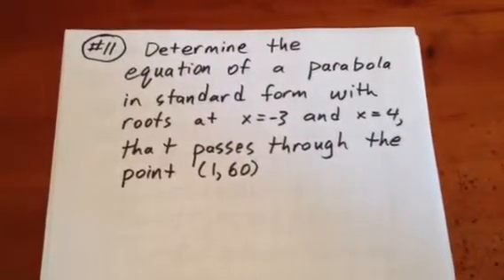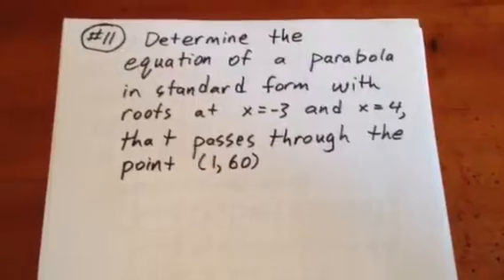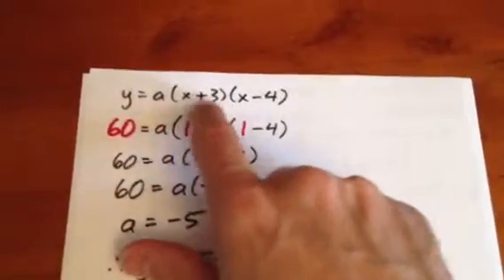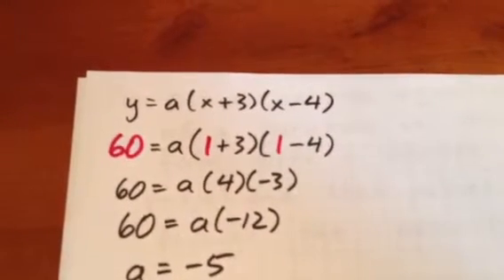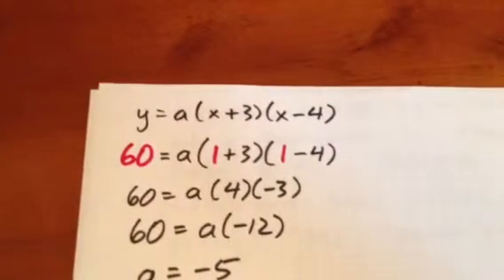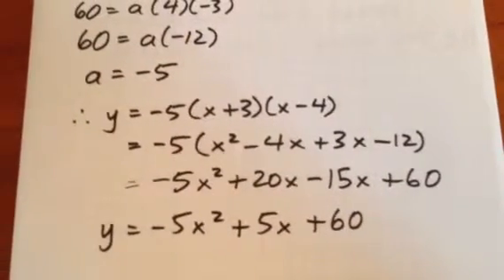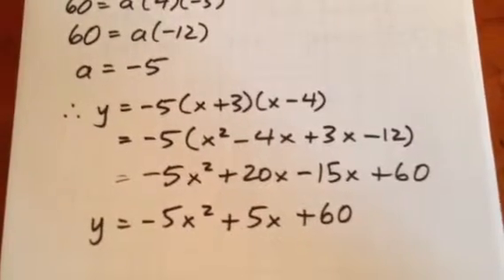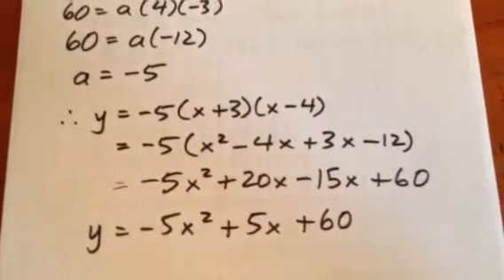Family of Quadratics; Roots Given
11.     Determine the equation of a parabola in standard form with roots at x = -3 and x = 4, that passes through the point (1,60).